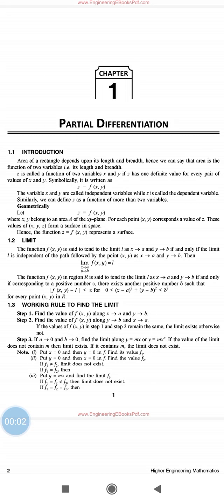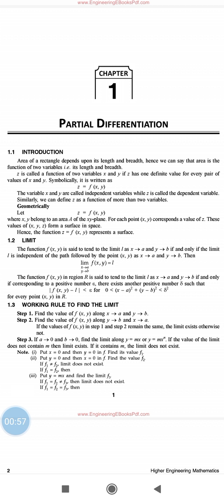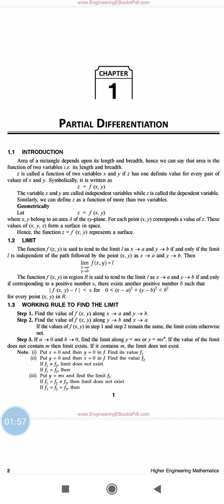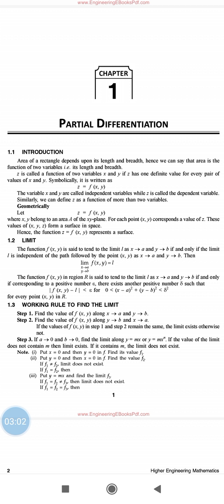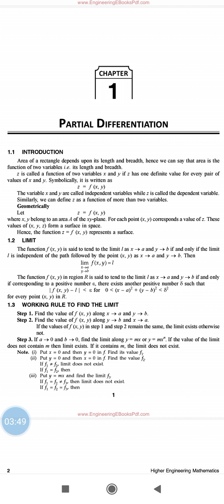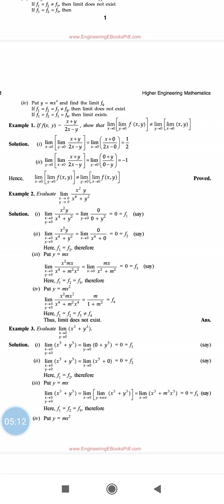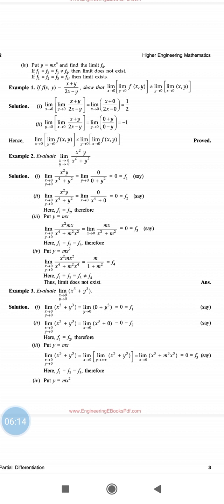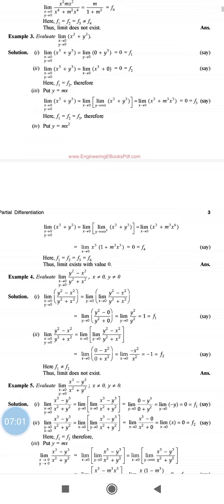Functions of two variables and their limit-Engineering mathematics